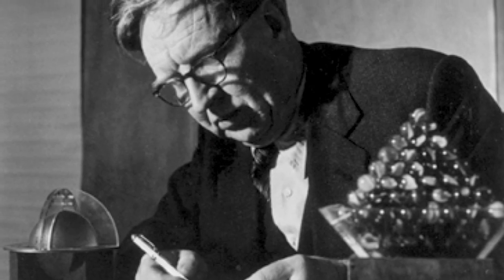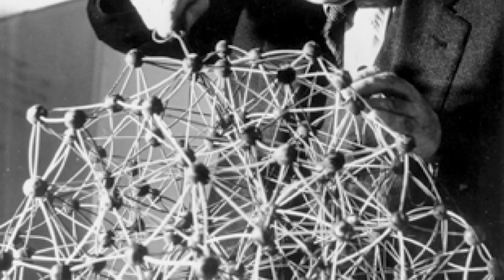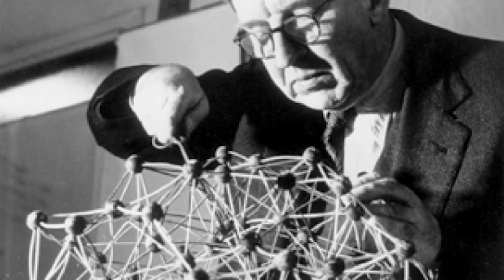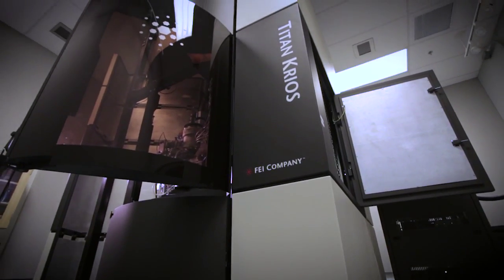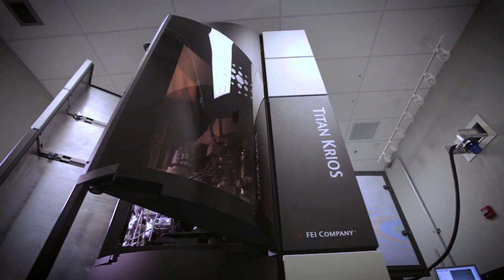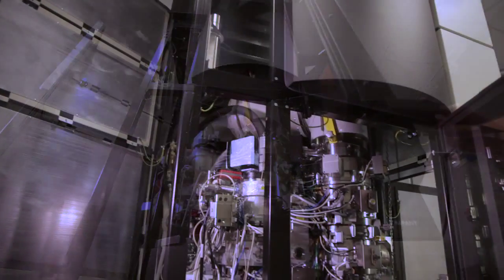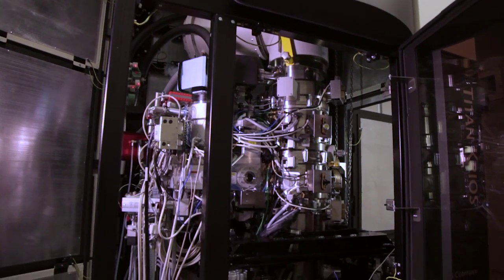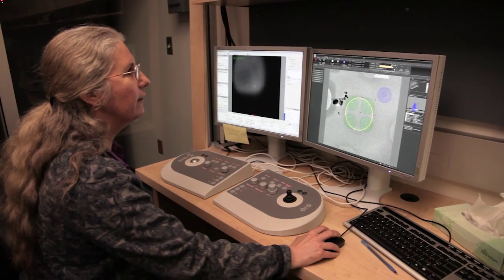Powerful Microscope Solves Plant Virus Mystery – and Could Help Humans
A hugely destructive plant virus so flexible that it has resisted efforts to describe its form since before World War II has finally surrendered its secrets. The discovery of what makes the bendy bug so malleable will revolutionize the efforts to stop such flexible plant viruses – and the billions in crop loss they cause every year – and may even lead to a new vehicle for delivering vaccines in humans.

“These viruses that infect plants are very, very flexible, and no one has been able to solve the structure of them,” said Edward H. Egelman of the University of Virginia School of Medicine.